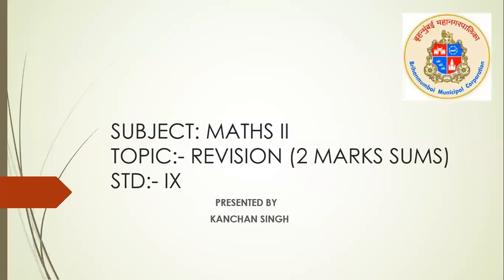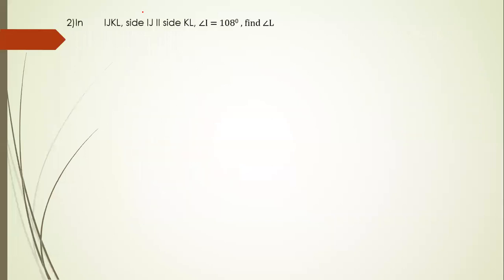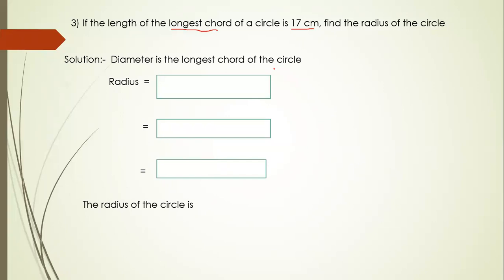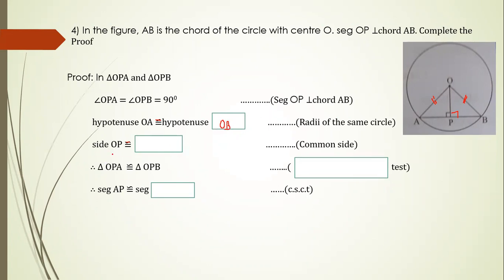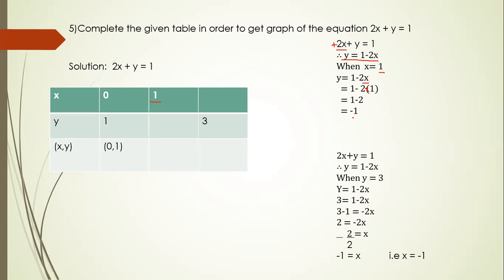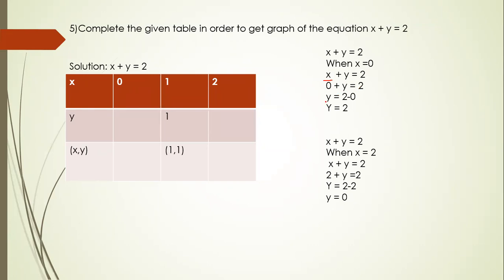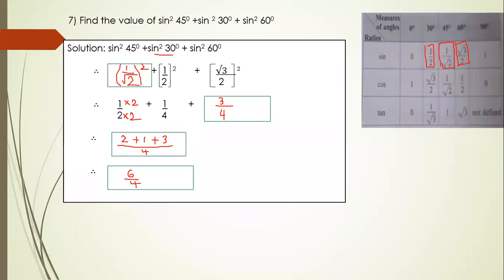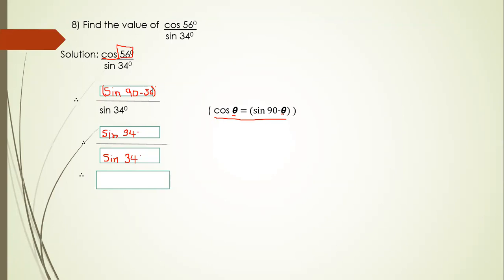Std 9th // MATHS II // REVISION by Mrs. Kanchan madam// CNO Mrs. Almas Hannure